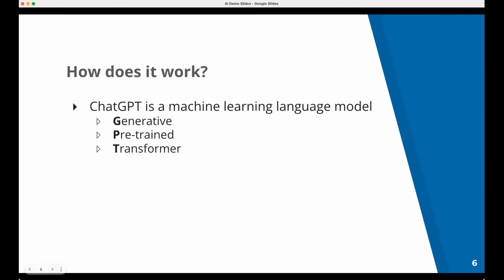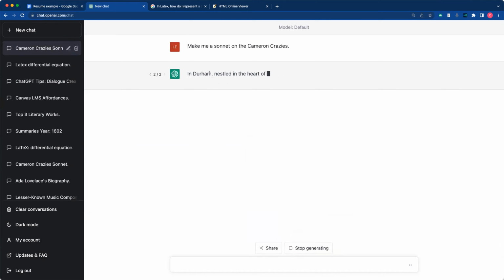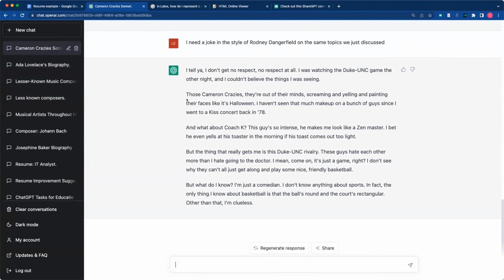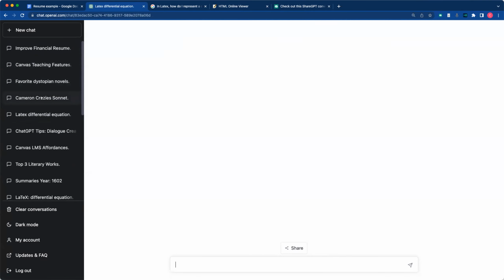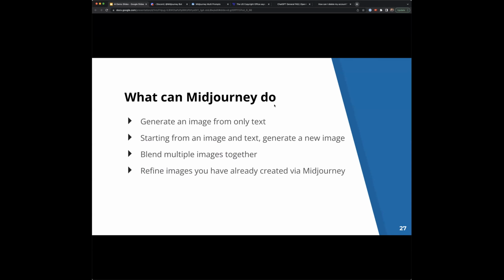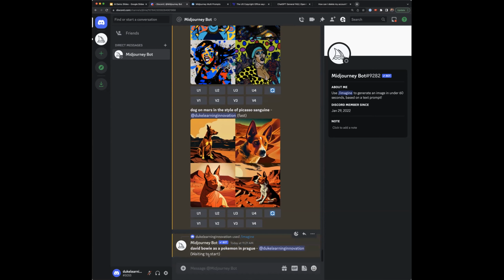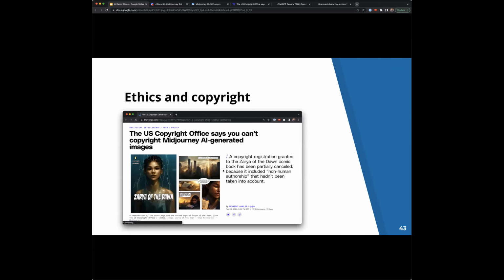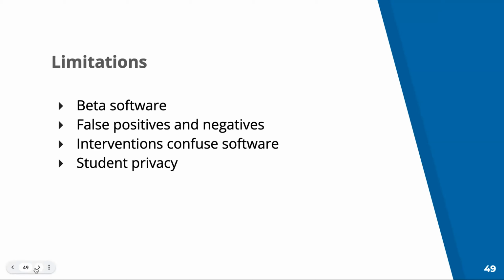How to use ChatGPT and Midjourney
Members of the Learning Technology Services explain the basics of ChatGPT and Midjourney